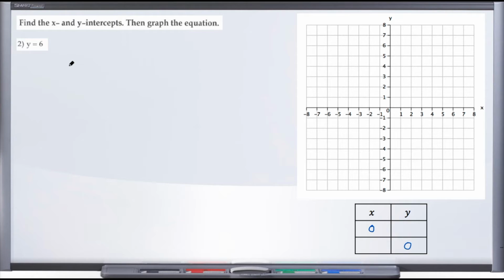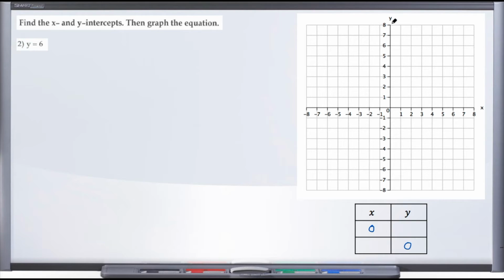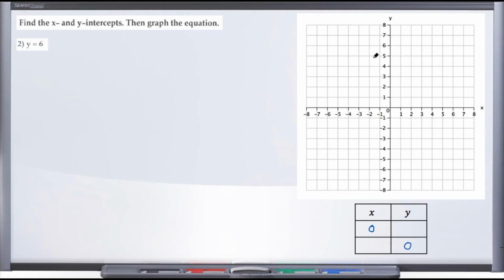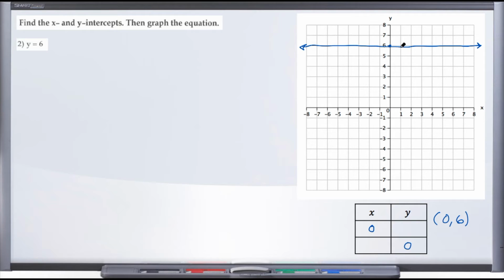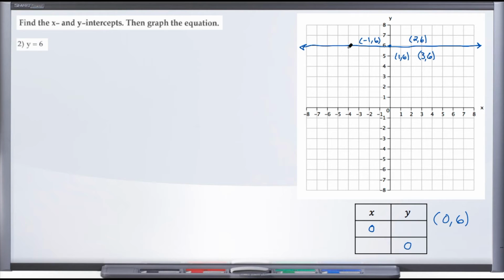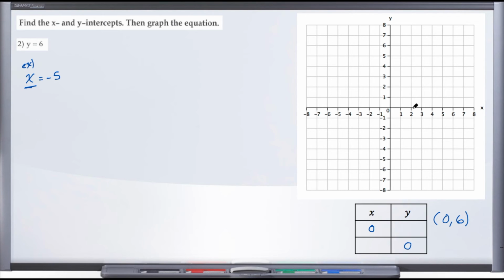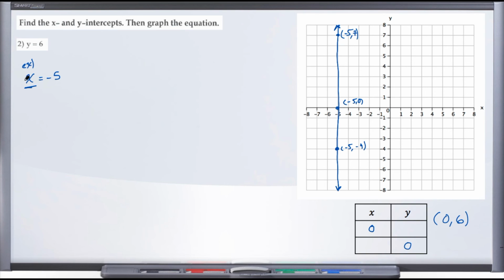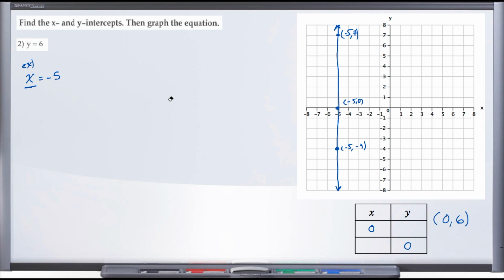MAT1033 Practice Test #1 Question 2, Finding X and Y Intercepts